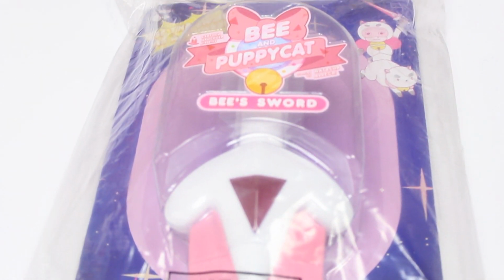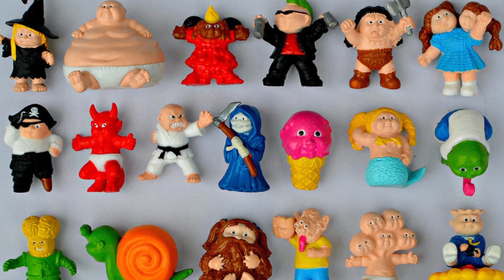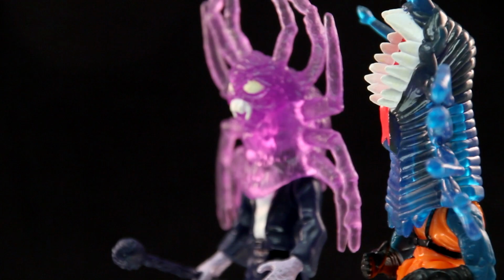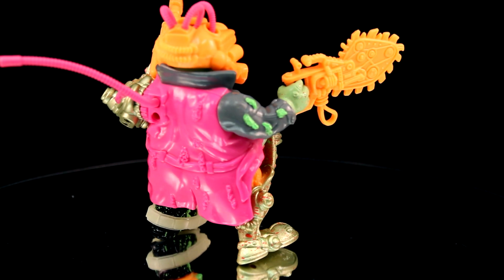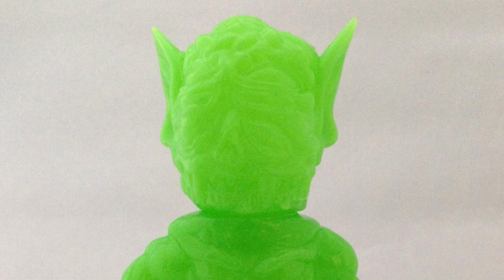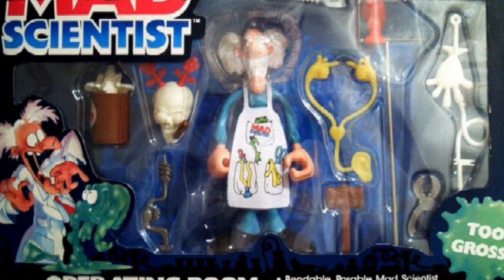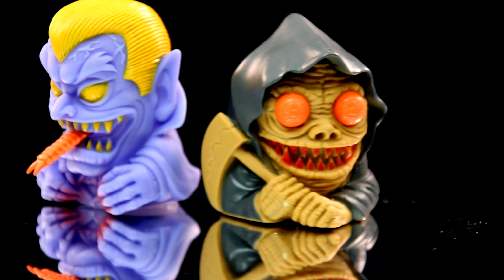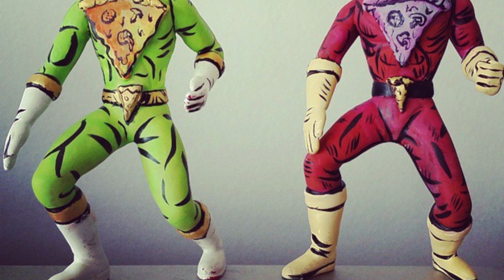GROSSEST TOYS EVER!! - Toy Pizza (Ep. 44)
Yuck! Disgusting! That's nasty! Toy Pizza gets their hands yuckified by showcasing some of the grossest toys ever made! Grab your creepy crawlers and be prepared to get down and dirty with some of these oopy-goopy, slimey-drippy toys!

Listen to and download our iTunes podcast here!

Maba- dang idk where to find info it's so obscure?!

Directed by: Nicky Fung and Jesse DeStasio
Written by: Cade Hiser, Jesse DeStasio, Nicholas Fung
Executive Producer: Fred Seibert
Producer: Carrie Miller, Matt Gielen, Nate Olson
Edited by: Nicholas Fung
Camera Work by: Nicholas Fung, Cade Hiser, Jesse DeStasio
Graphics by: Tiffany Smalley
Motion Graphics by: Nicholas Fung
Filmed by: Nicholas Fung, Jesse DeSasio and Cade Hiser
Additional Footage: Chris Burton aka PUKECITY
Select music samples by: Best Fwends
Anthony Davis & Dustin Pilkington
Original Music by: Cade Hiser

Toy Pizza is your headquarters for all things toys & collectibles. Toy Pizza was born from three friends arguing about what the greatest action figure ever is. Hosts Cade Hiser AKA "Arcade", Jesse DeStasio AKA "Destasablog", and Nicky Fung AKA "Nick Nicky" take you on a tour-de-force blitzkrieg of all plastic playthings!

Special Thanks to Frederator Studios